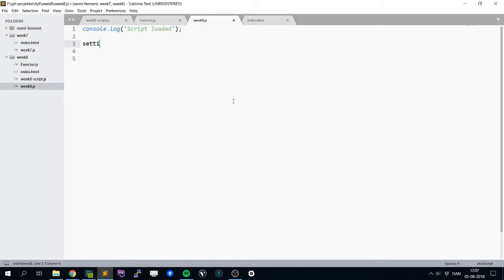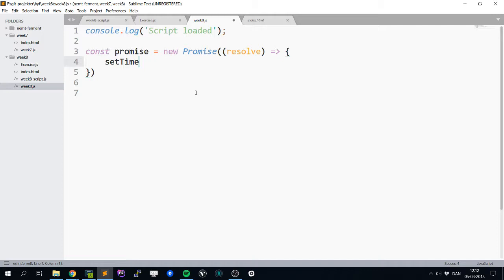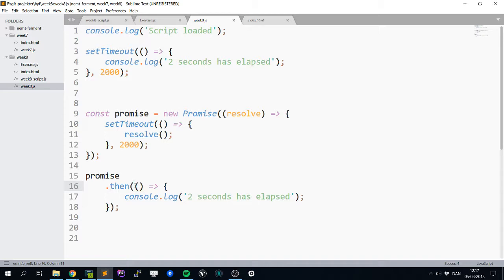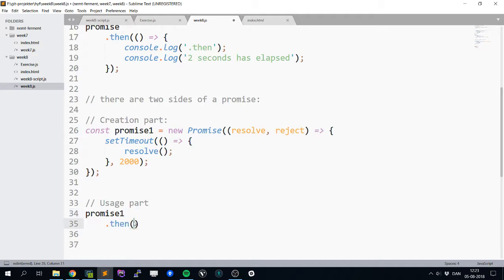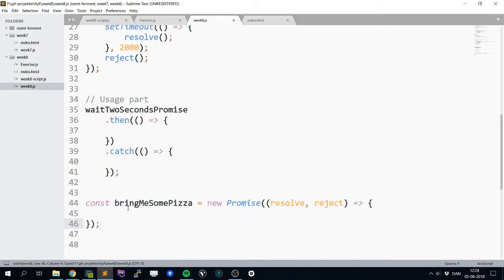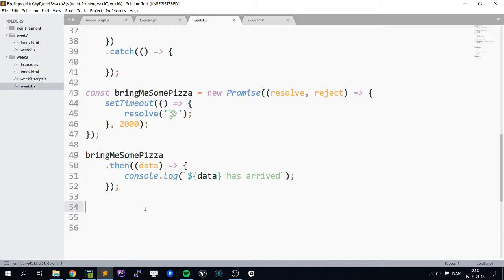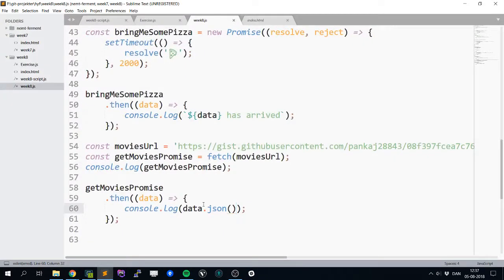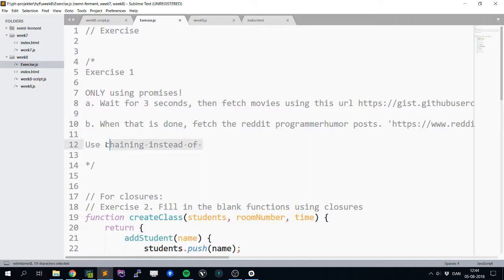Class06 JS3, part 1